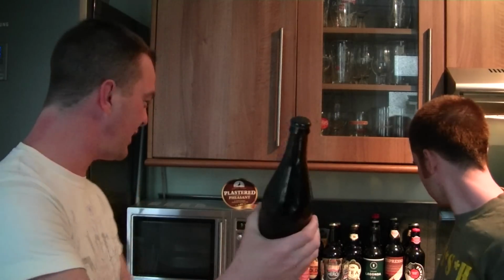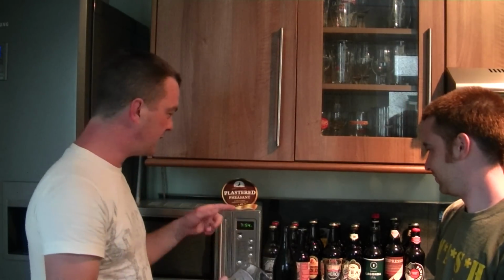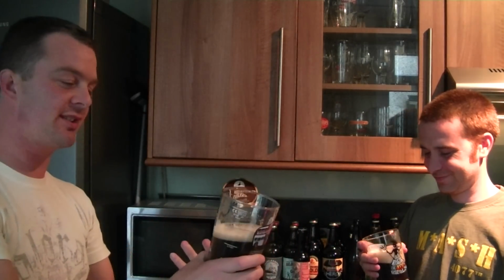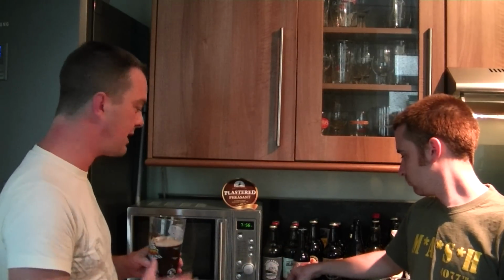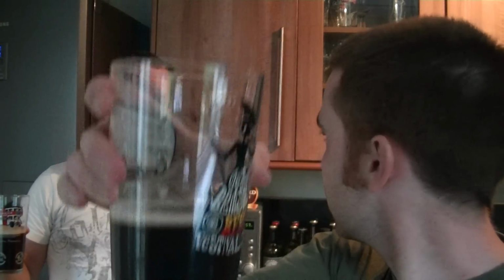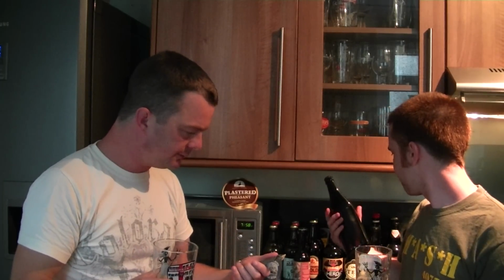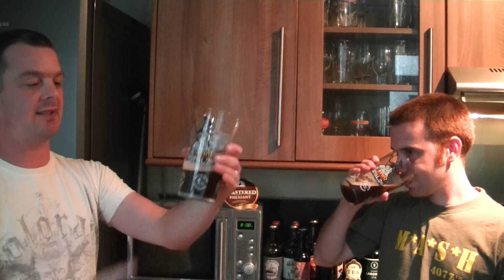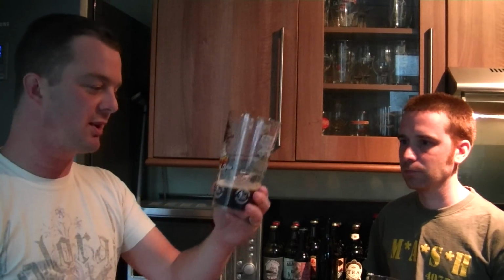Artisan Chocolate Wheat By Artisan Brewery | Bare Naked Beer | Craft Beer Review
Chris joins the Real Ale Guide for another Artisan Brewery Bare Naked Beer this time its their Chocolate Wheat | Craft Beer Review